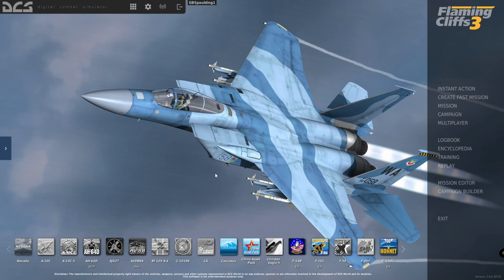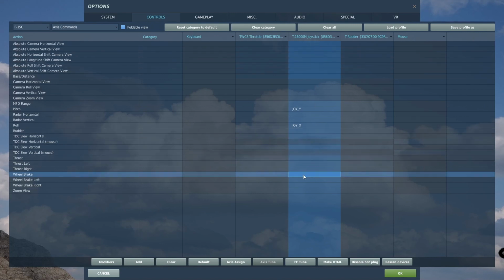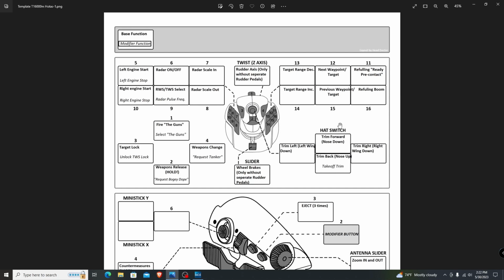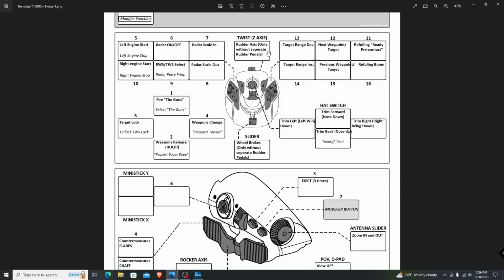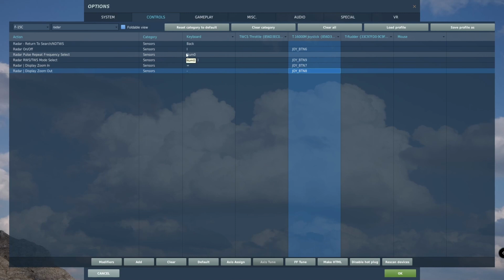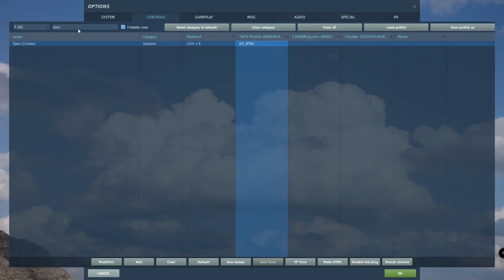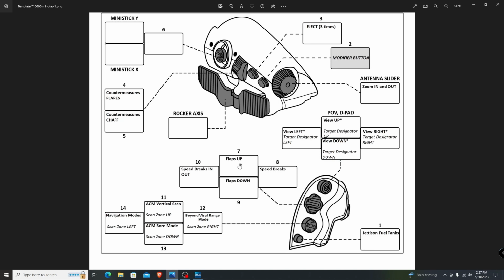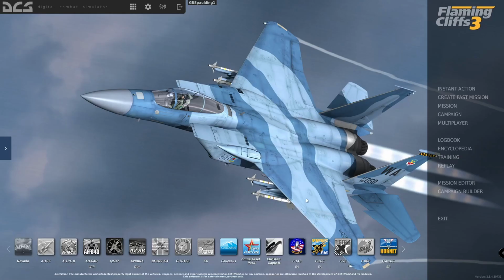DCS: F-15C Absolute Beginner Guide Part-1: Setting Up Flight Controls Tutorial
This is a new series where I walk through DCS for the beginner. If you are more experienced, please stick around to provide additional input in the comments. For those just starting out, don't hesitate to ask questions in the comments below.